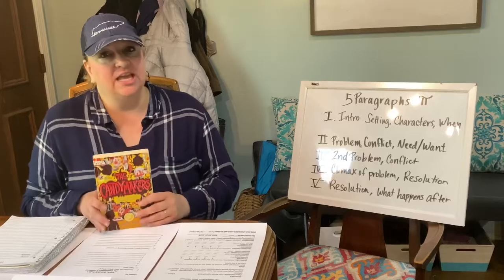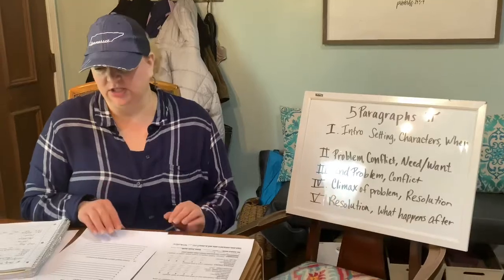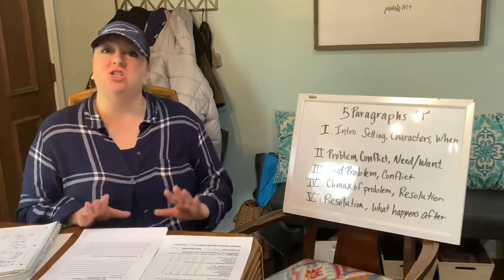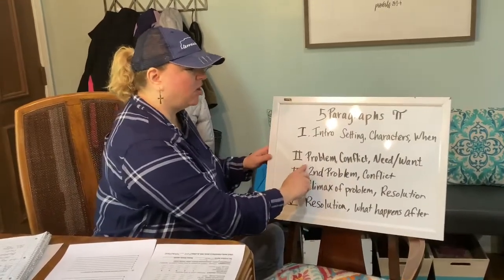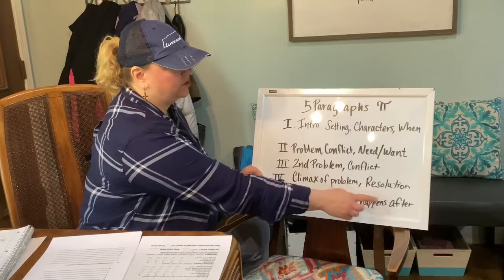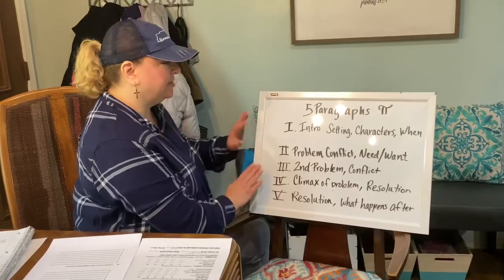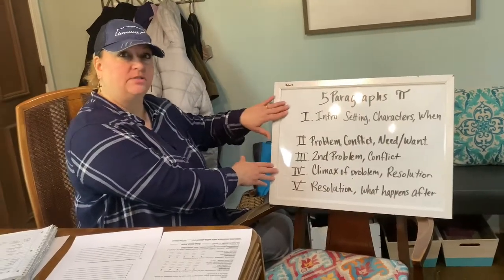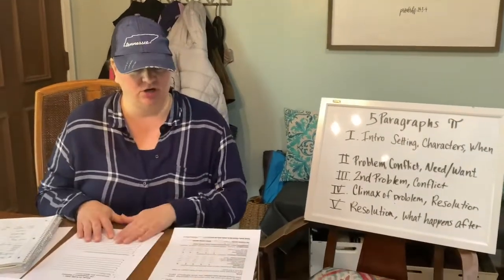Final Project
Writing Class